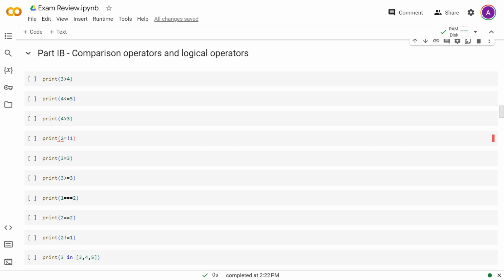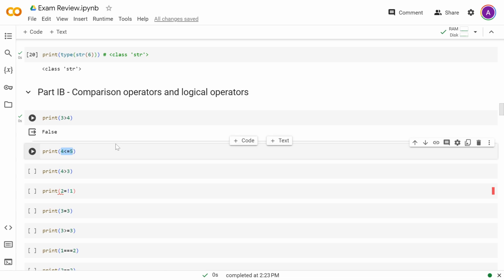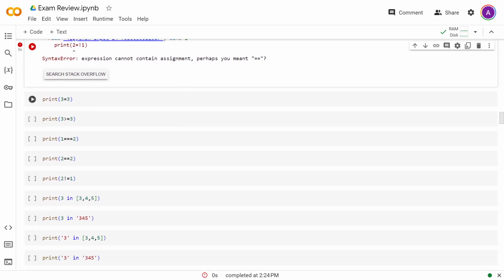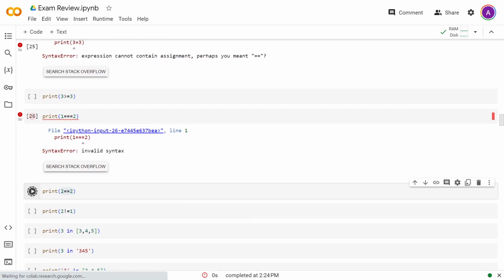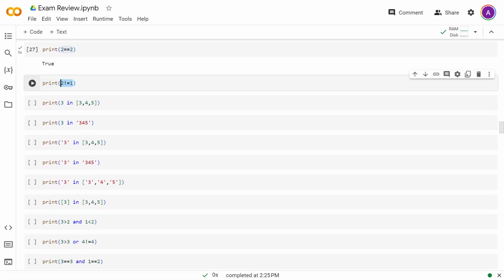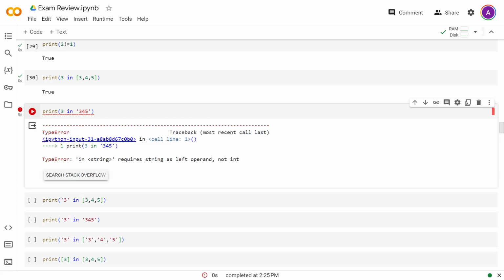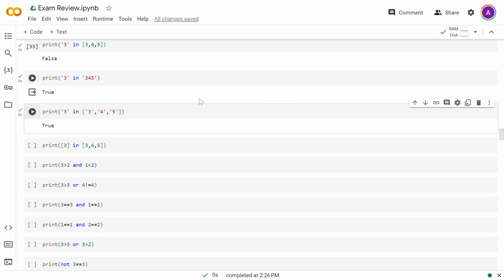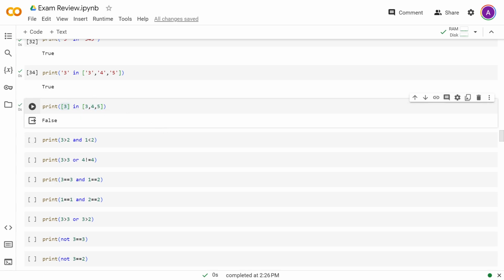CSCI-181 Exam Review Part IA (Fall 23)